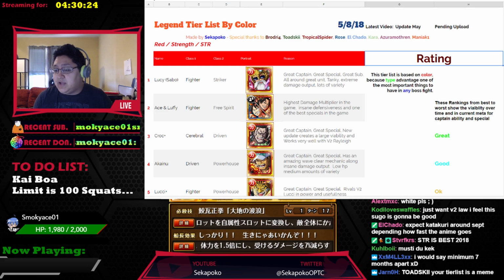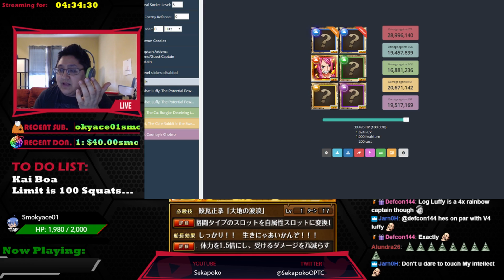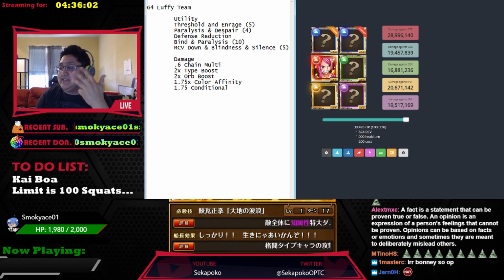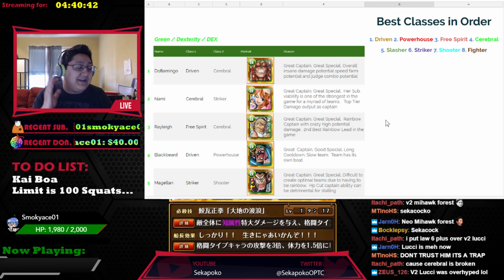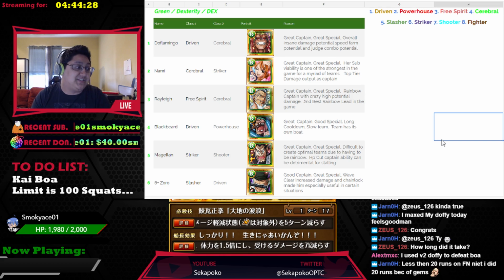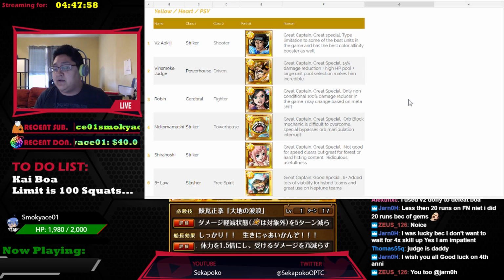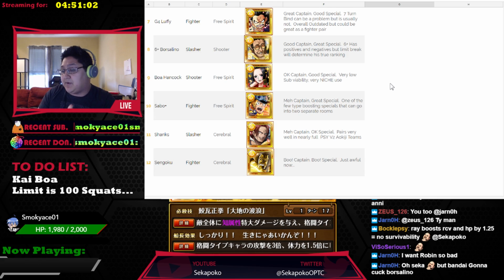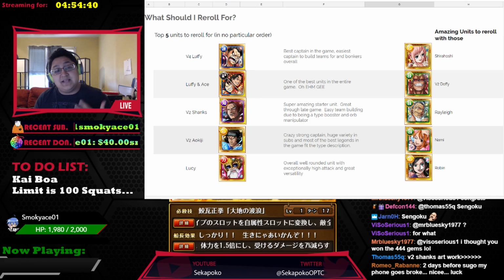4th Year Anniversary Tier List Update #8 May 2018 | One Piece Treasure Cruise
Timestamps:
0:00 - Intro
0:33 - How the Tier List
1:44 - Str (Red) Legends
2:22 - Best Types (Colors)
5:20 - Qck (Blue) Legends
12:04 - Best Classes
14:04 - Dex (Green) Legends
18:03 - Psy (Yellow) Legends
22:46 - Int (Purple) Legends
23:52 - What to Reroll For